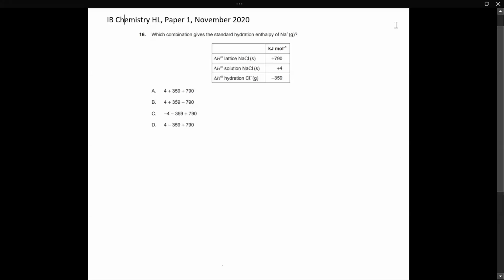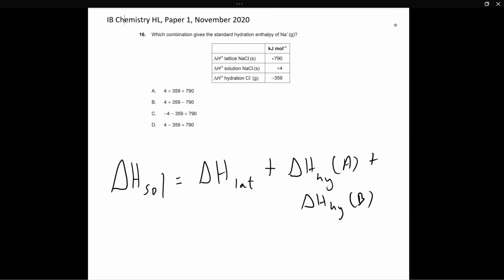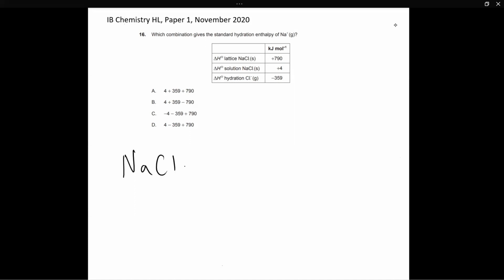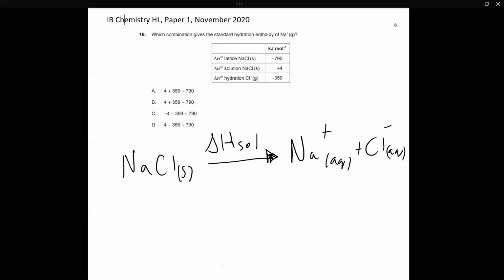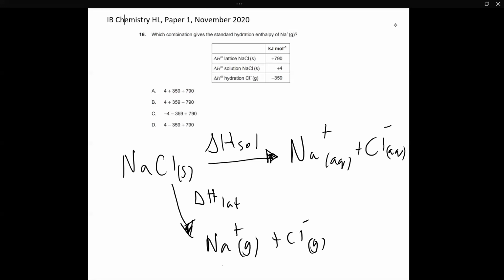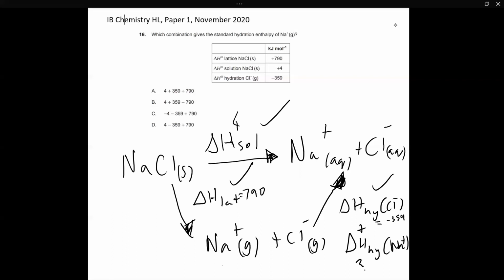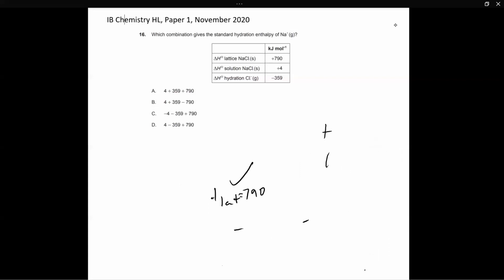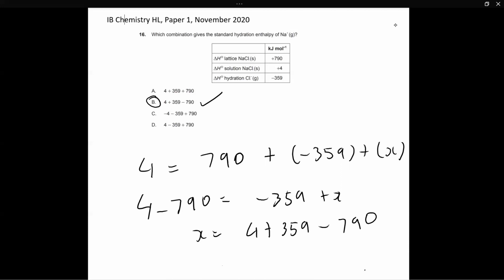IB Chemistry, Enthalpy of solution MCQ solved and explained!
This is from an HL paper, November 2020, Paper 1, question 16. I hope you enjoyed the video. Let me know any suggestions you have in the comments!